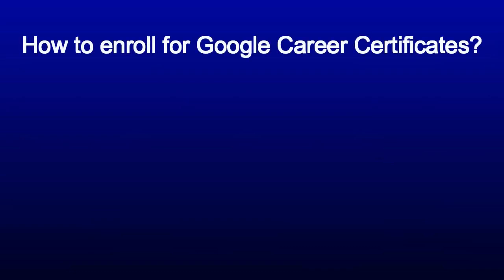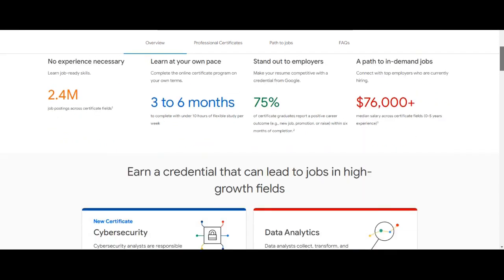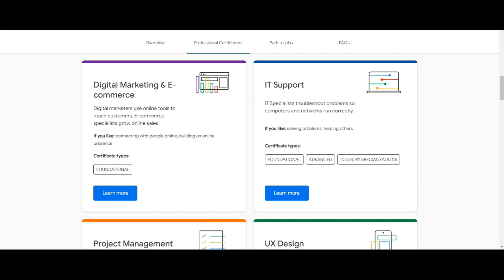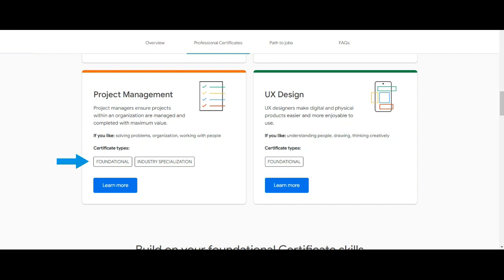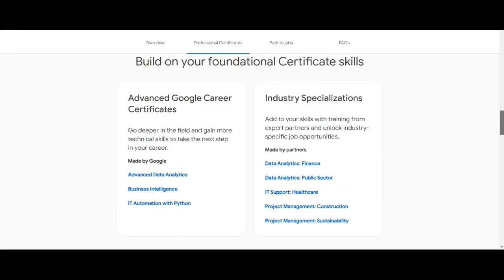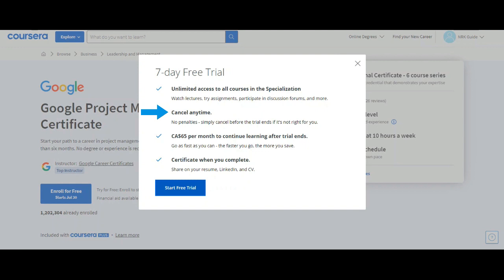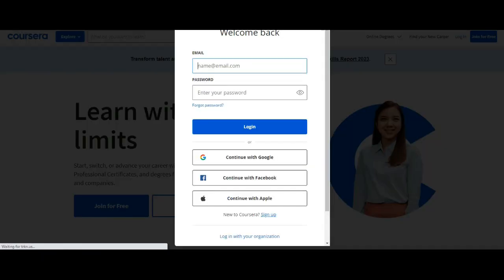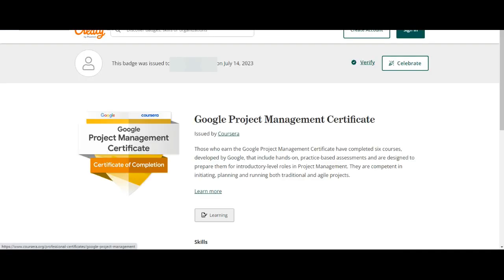Google Career Certificates | How much does it cost? | Is it worth?